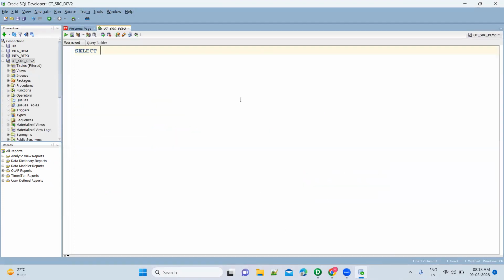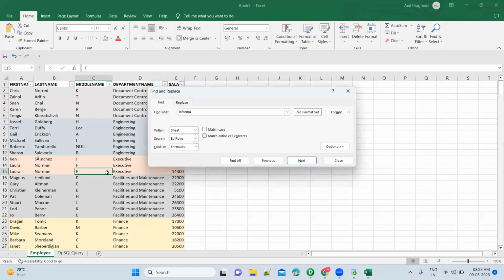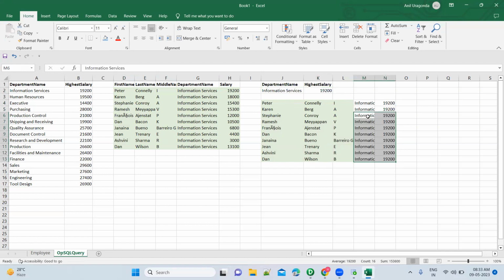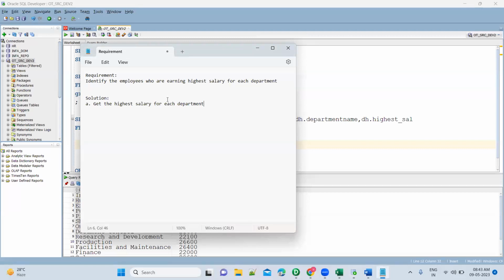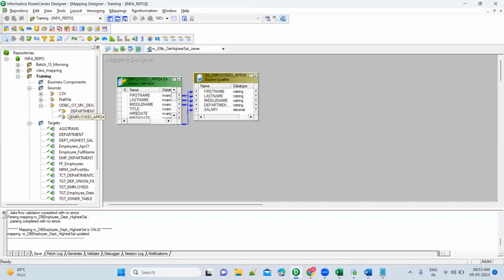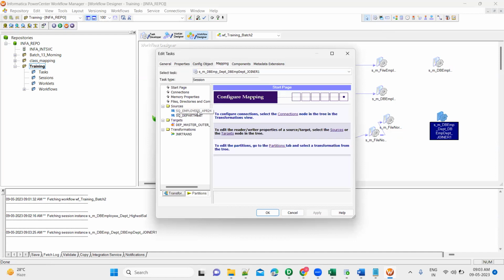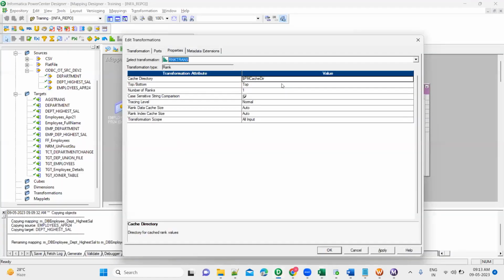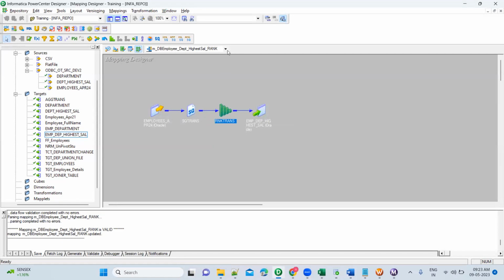Rank Transformation Alternate approach (Get highest salary for each department in an Organization)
a. How to identify the highest salary for each department without using Rank transformation
b. Aggregator transformation
c. Joiner Transformation